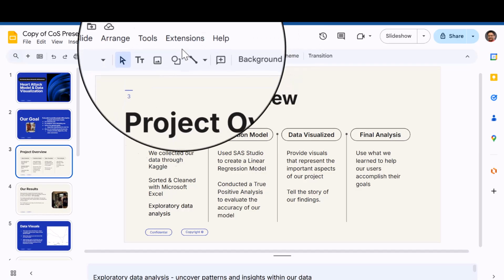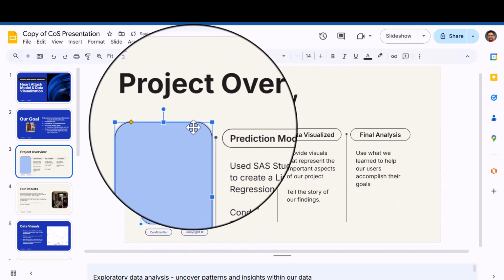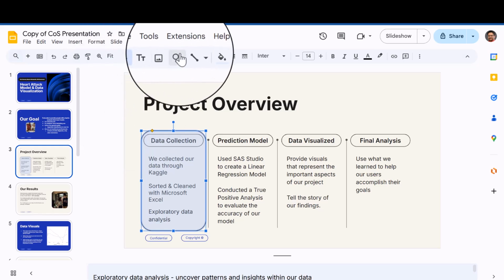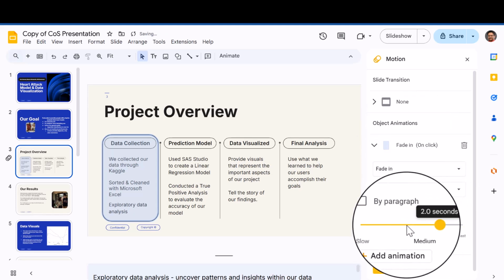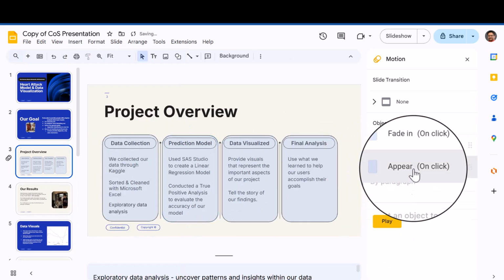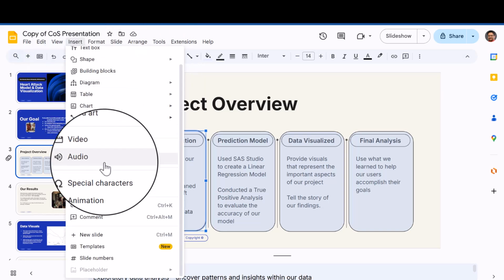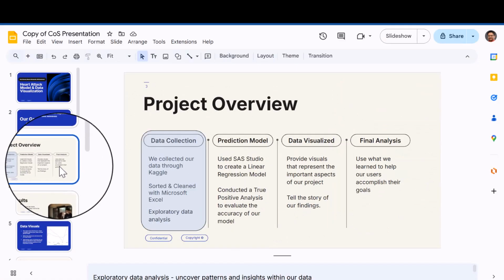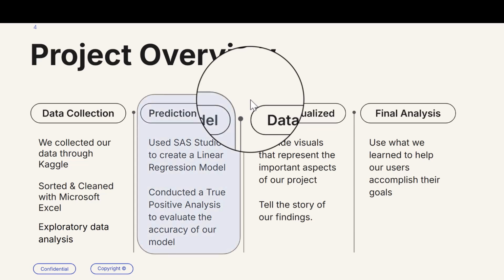2 Easy Ways to Animate in Google Slides | Step-by-Step Tutorial!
Video Description:
Want to add some motion to your presentations? In this quick tutorial, I’ll show you two simple ways to animate in Google Slides—perfect for beginners and anyone looking to level up their slide game! 🚀

🎥 In this video, you'll learn how to:
1️⃣ Use object animations to make text and images pop
2️⃣ Create slide transitions for smooth scene changes

✨ Whether you're creating a school project, business pitch, or just want to wow your audience, these tips will help you bring your slides to life.